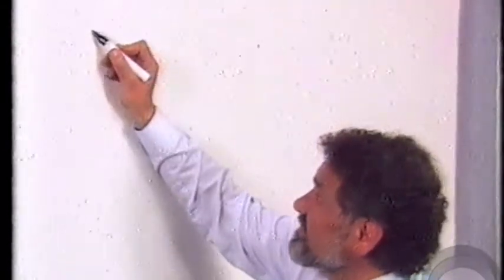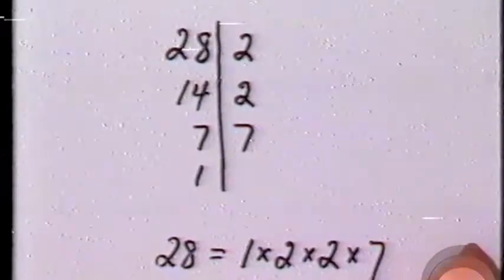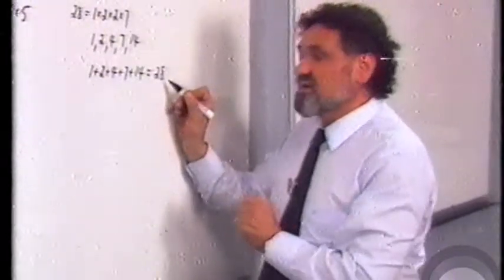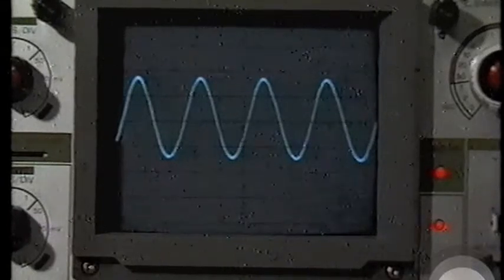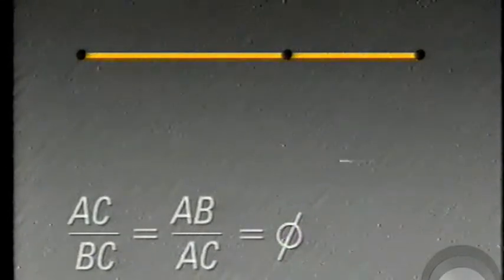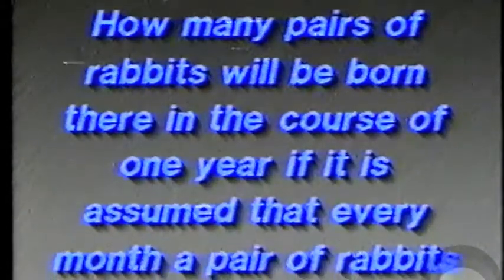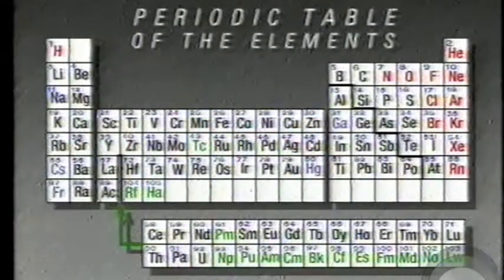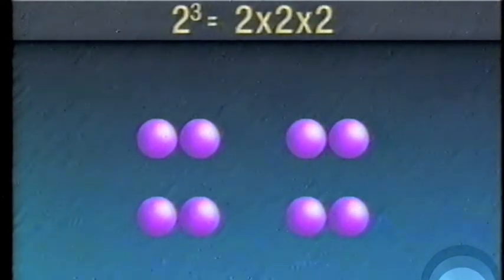Algebra Lessons: By Professor Nicholas Derkatch (Part 3)